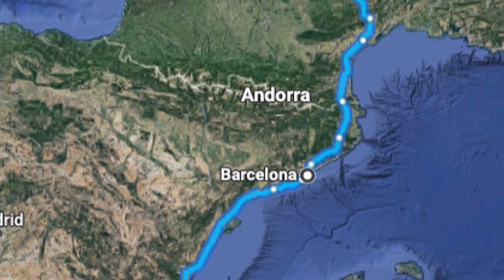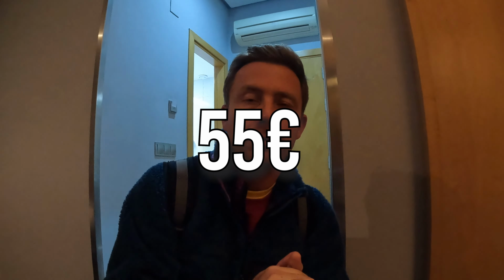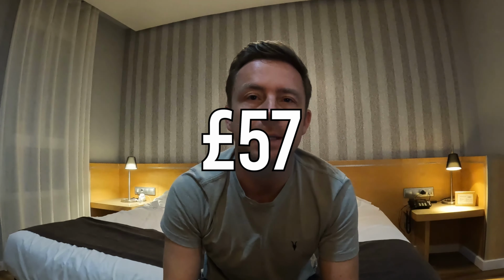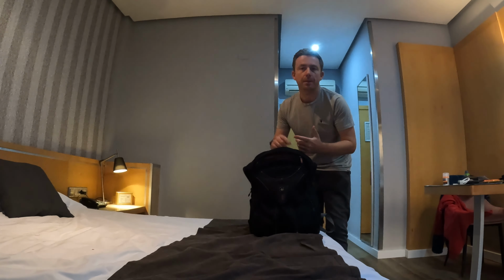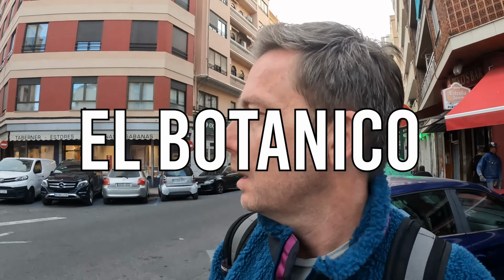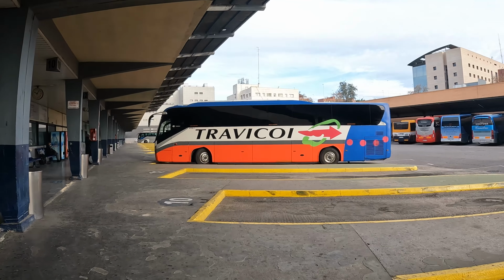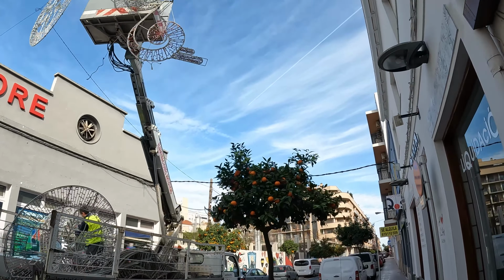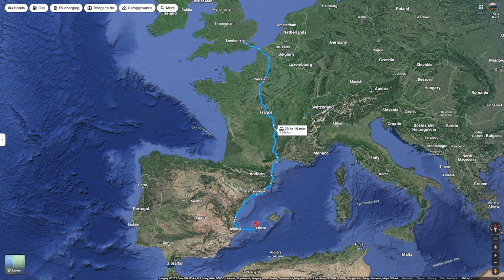I Took The Train From The UK to Ibiza | Day 5 - Valencia to The Ferry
Wowsers guys, this was a late one and apologies for that.

Since arriving back in the winter I had many things going on… both personal and especially work wise…

Anyway the final part of my mini series “I took the train from the UK to Ibiza is now live on YouTube” – if you haven’t yet seen it please start from the beginning and let me know your thoughts.

After a full day power exploring the city of Barcelona it was time to take the high speed train south from Barcelona to Valencia a ride that toox just over xxxxx at a cost of xxxxx. I arrived into the center of Valencia around 11oclock and wanting to keep up the moment of getting my steps in I decided to walk the 25 min route to my hotel. Q very quick room tour and it was straight to be as an early start tomorrow and not too much time in Valencia.

A good night sleep (in what was perhaps the best value hotel of my 5 day journey) a quick brekkie and then I had two hours to wander Valencia (with a very heavy backpack). It was then the bus from Valencia, passing trough several smaller towns and villages before ending up in Denia……… We finally made it…….. the last port of call before boarding the Balearia ferry and heading back home to Ibiza

Day 1 Train from Grimsby to Kings Cross | Eurostar from St Pancras to Paris | Night in the hotel
Day 2 Exploring Paris can be as expensive of as cheap as you wish – Another night in the same hotel
Day 3 High speed train from Paris to Barcelona | Night in the hotel in Barcelona
Day 4 Exploring Barcelona can be as expensive of as cheap as you wish | Train from BCN to Valencia
Day 5   Night in a hotel in Valencia | Bus from Valencia to Denia | Ferry from Denia to Ibiza

Quick Links

Nick